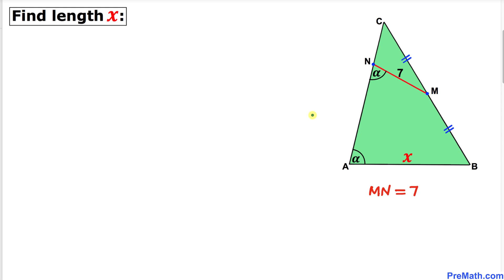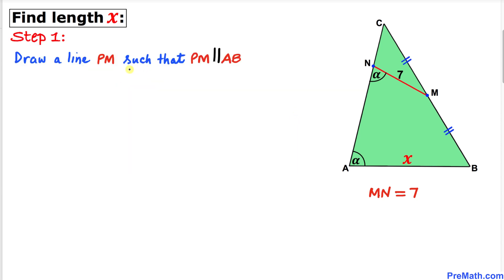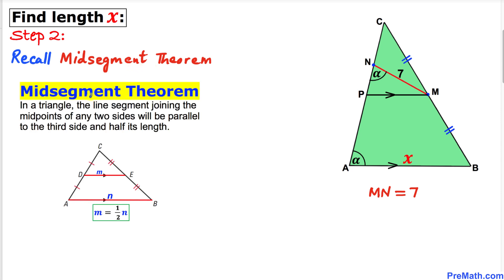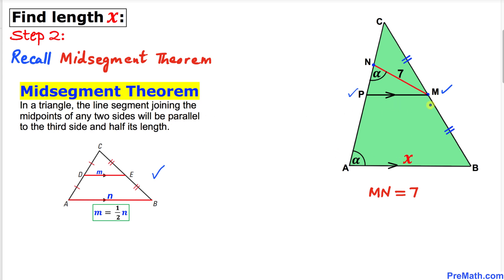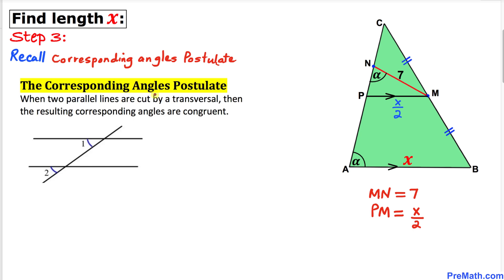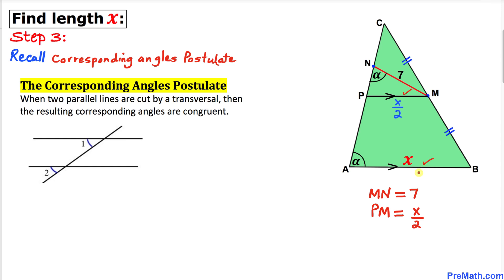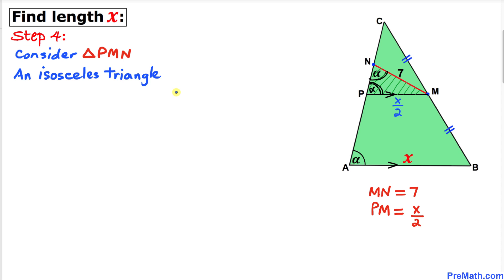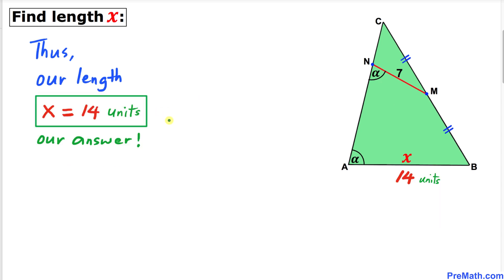Find the Side Length of the Triangle | Nice Geometry problem | Fast and Easy Explanation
Learn how to find the length X of line segment in the given triangle by using the Midsegment Theorem and the Corresponding Angles Postulate. Quick and simple explanation by PreMath.com

Today I will teach you basic tips and tricks to solve the given question in a simple and easy way.  Learn how to find the line segment MN when both points M and N are midpoints of their respective line segments in the given triangles. Use the Midsegment Theorem and the Pythagorean Theorem. Step-by-step tutorial by PreMath.com

Need to know more about the Midsegment Theorem? You're in the right place!

Midsegment Theorem
Corresponding Angles Postulate
Corresponding Angles
Olympiad Mathematics
pre math
Po Shen Loh
Find the Side Length of the Triangle
How to Find the Side Length of the Triangle